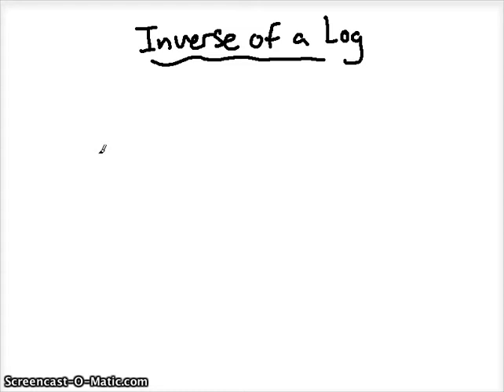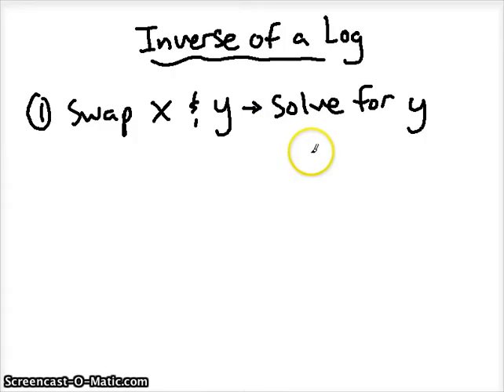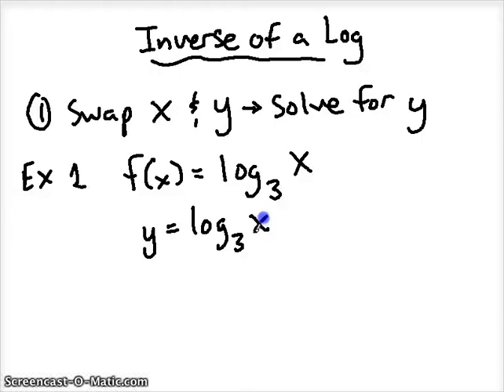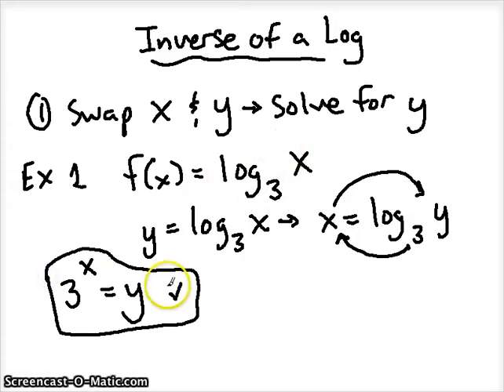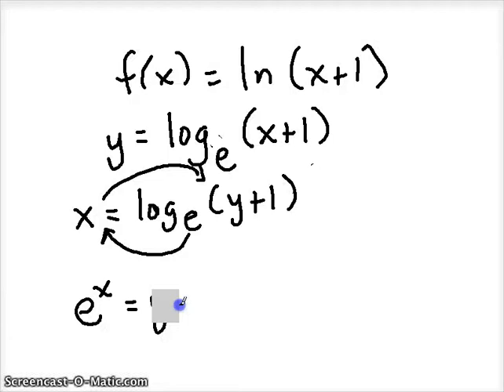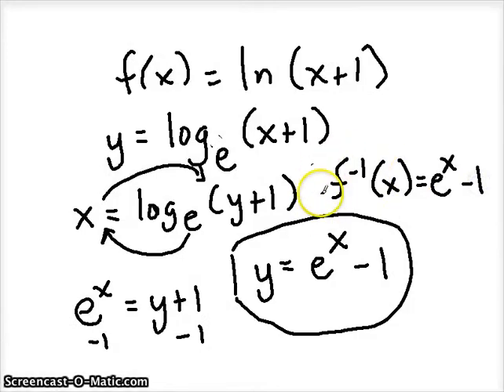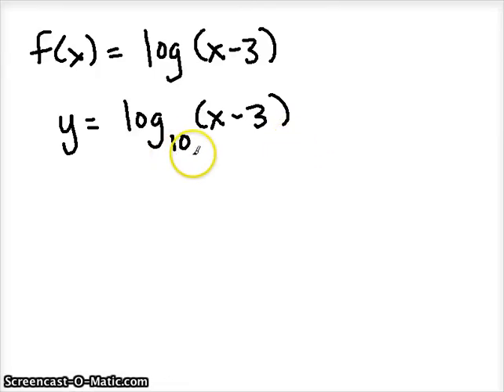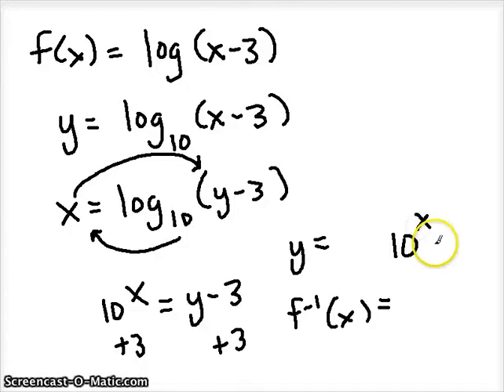Inverse of a log function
Here are some examples of how to find the inverse of a log function.